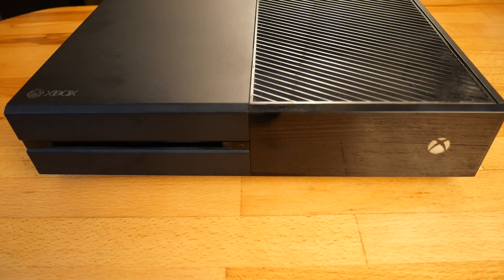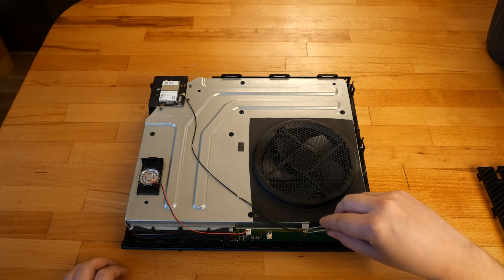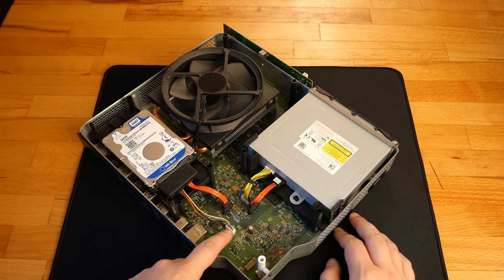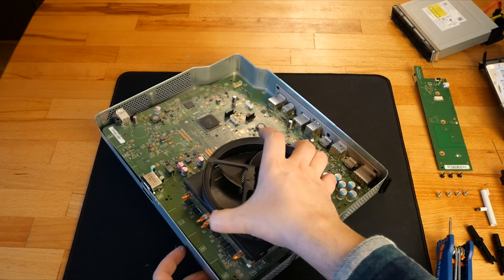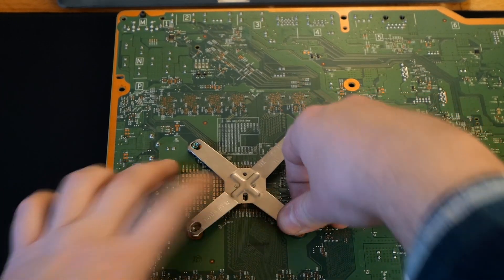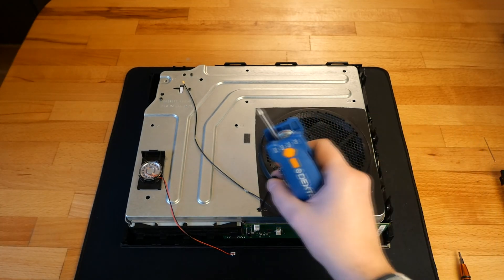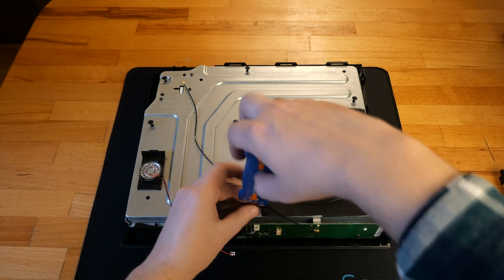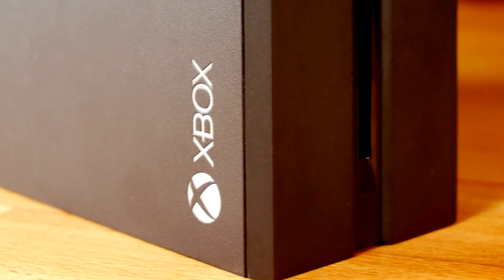XBOX One Teardown & Cleaning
XBOX One Teardown, Cleaning & Replacing the Thermal Paste Step by step for the first model.
This is important for XBOX One maintenance and for keeping it in a good shape.
Once done, the XBOX One will also be more silent.